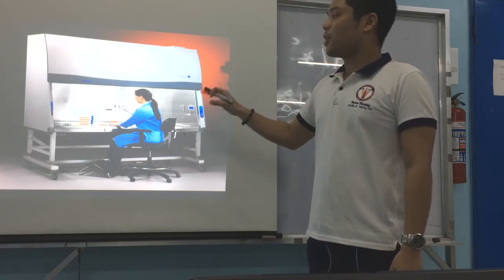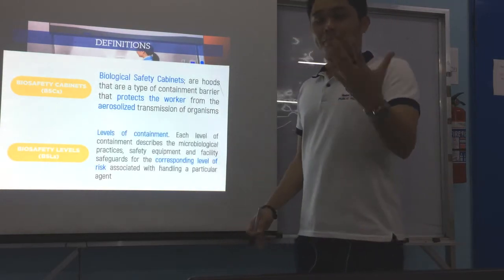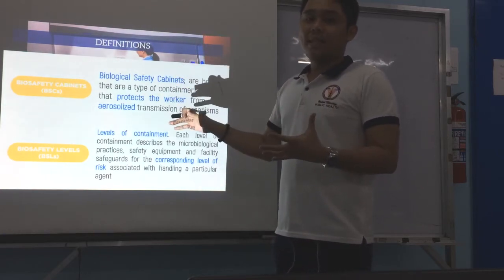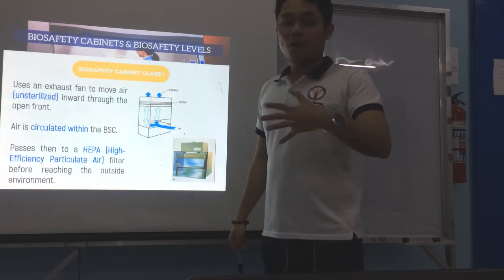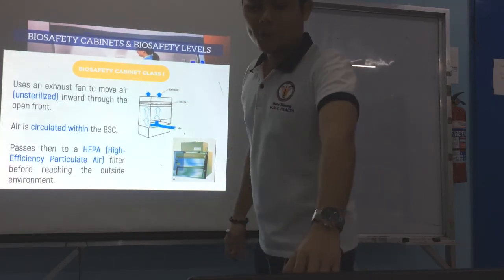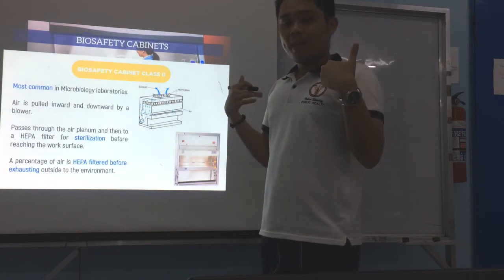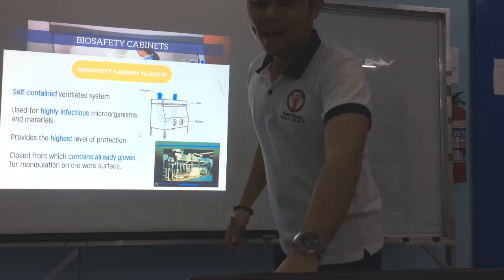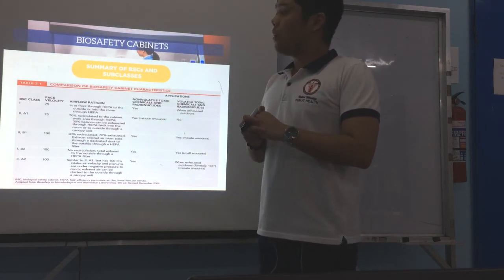MT Lectures | MT 37: Biosafety Cabinets